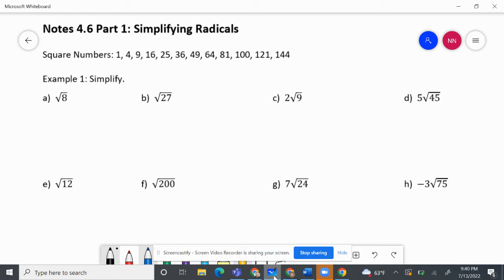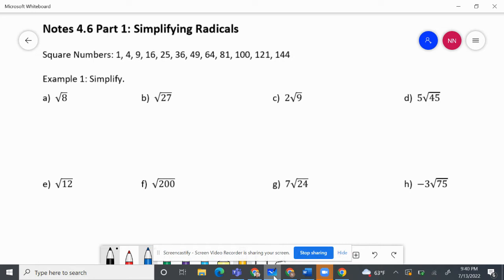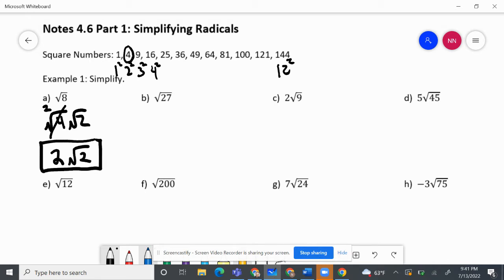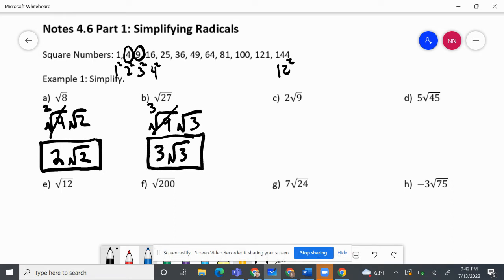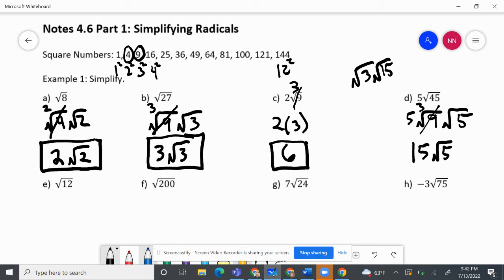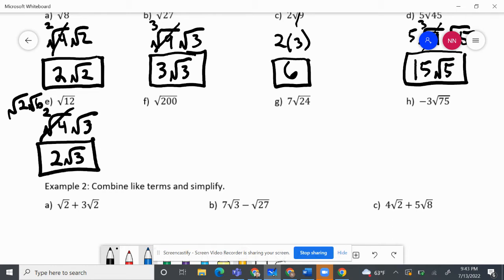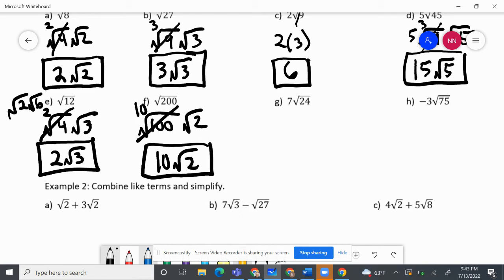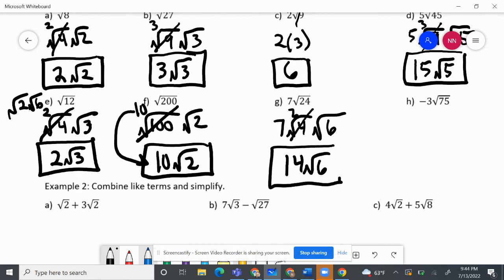A1 Notes 4.6 Part 1